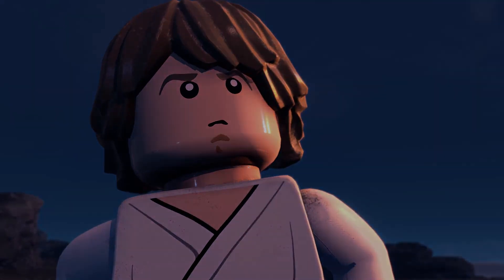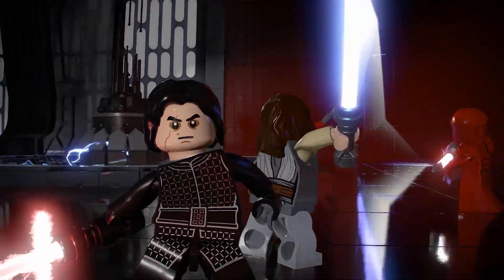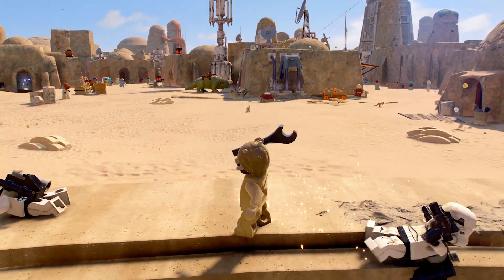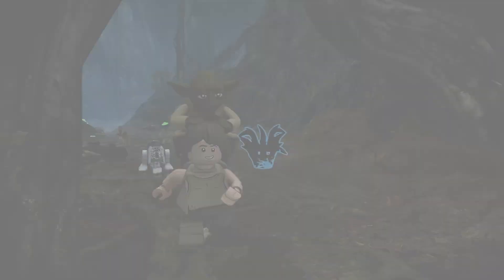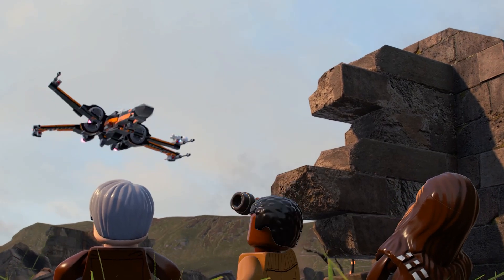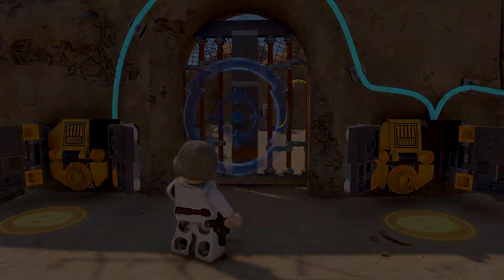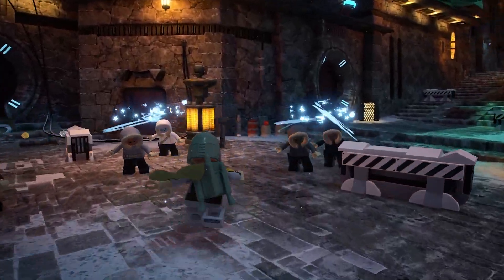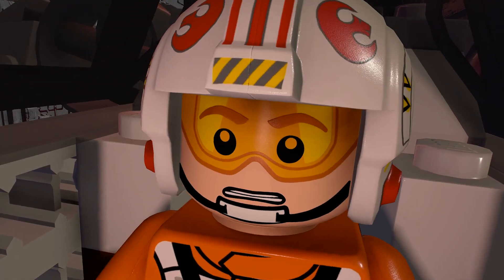LEGO® Star Wars™: The Skywalker Saga - Gameplay Overview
There's nothing like having a good blaster at your side (unlike those 'civilized' lightsabers) in LEGO® Star Wars™: The Skywalker Saga!

Official blurb: "It’s time to take a closer look at gameplay for LEGO® Star Wars™: The Skywalker Saga! Journey to a galaxy far, far away on April 5, 2022!"

--Where else can you find Destructoid?--
The website, first and foremost!
Streaming on Twitch!